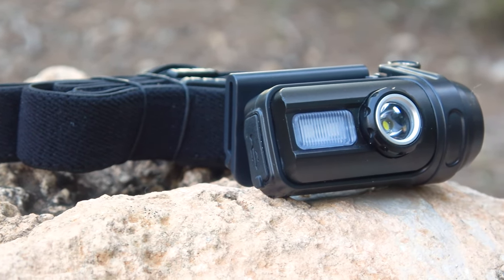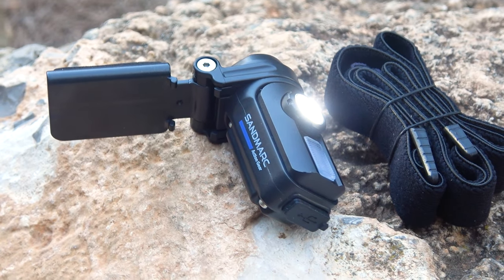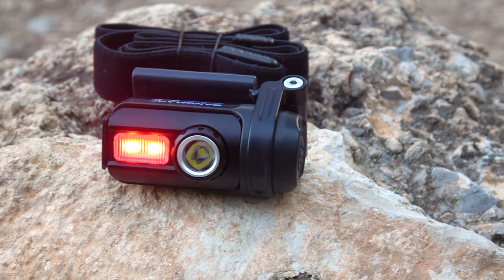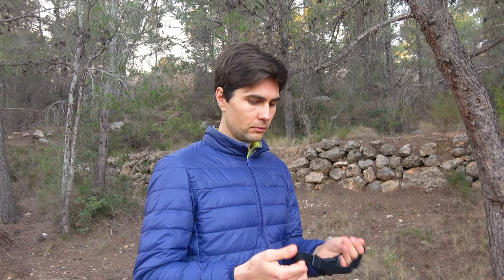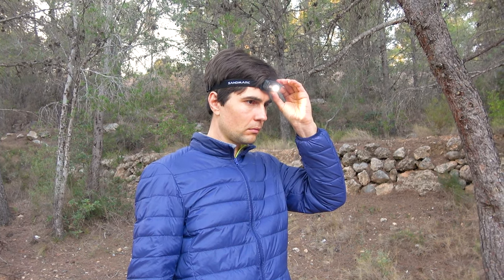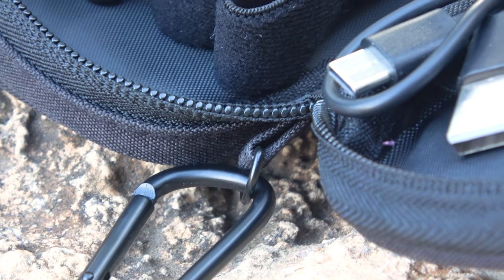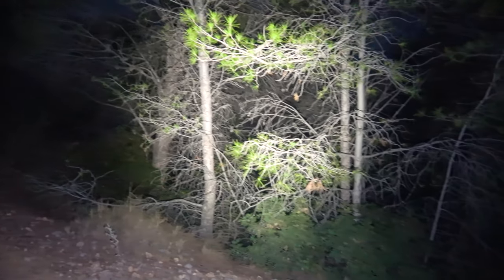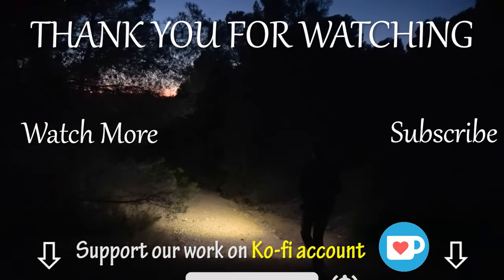The Most LIGHTWEIGHT Hiking Headlamp Designed in US? | Sandmarc Pro Headlamp Review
In this video we are going to share with you a unique model of a hiking flashlight. This model is designed specifically for those hikers who are into ultralight backpacking and are always searching for the ways to reduce the weight of their pack. It seems to be one of the lightest flashlights we've ever held, yet at the same time, it's one of the most versatile flashlights with the ability to adapt to various situations. So let's get into the review!

What are your thoughts about this product?

Join us!